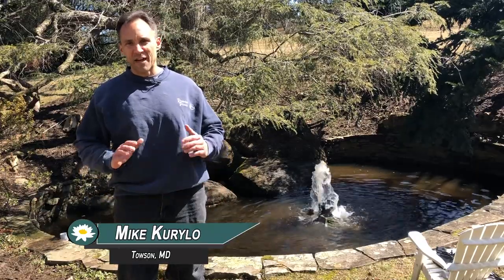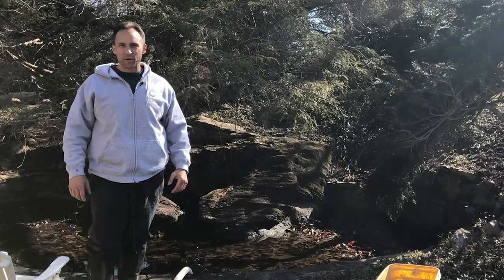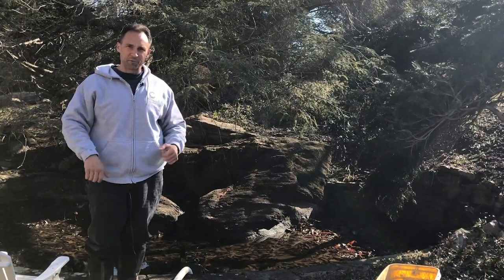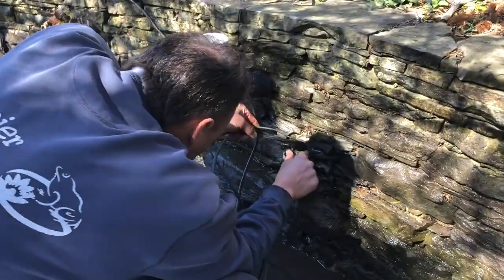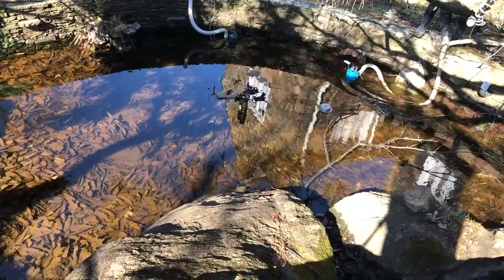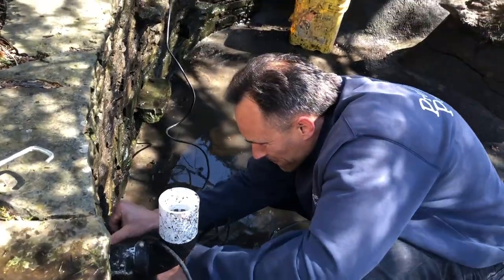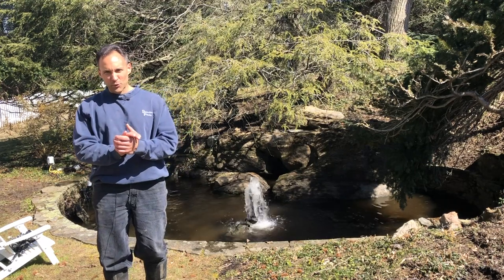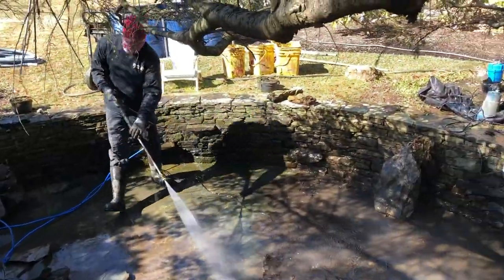Exploratory Pond Clean In Towson - May 2019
Does your backyard pond have a special need or is just filthy and you don’t understand it, call Premier Ponds because that’s what we do! We will undergo an Exploratory Pond Cleaning to find the source of your pond’s problem, while making your beautiful backyard oasis squeaky clean for summer time!

Do you want a pond like this in your backyard?